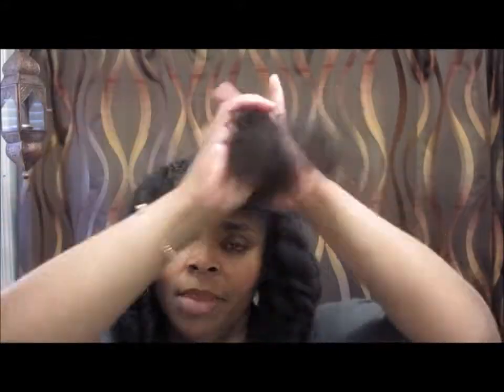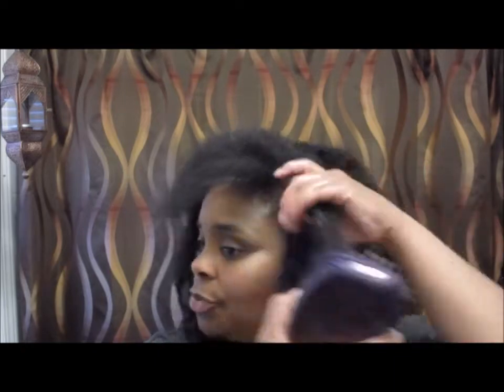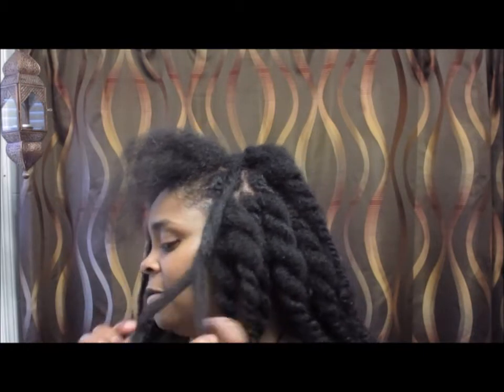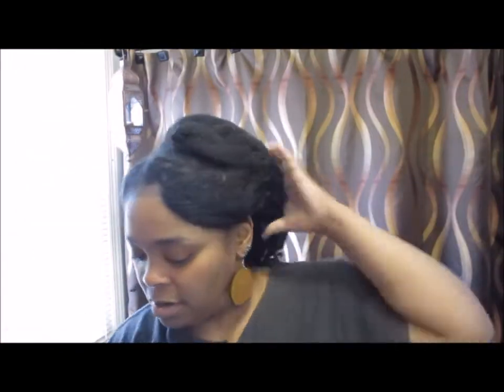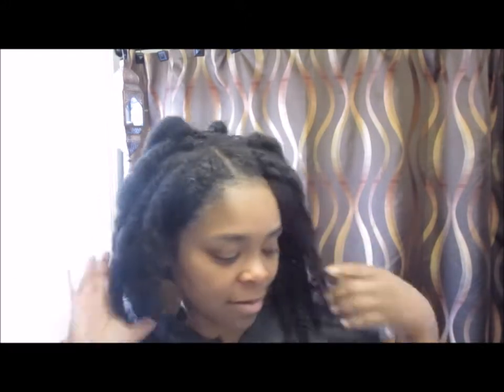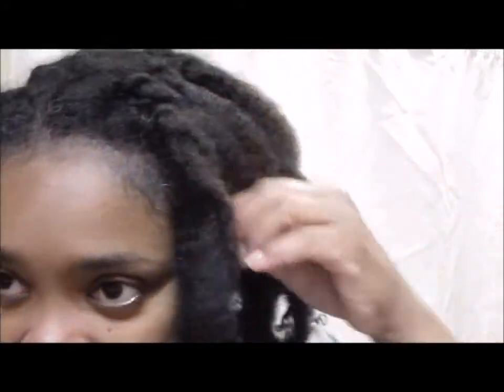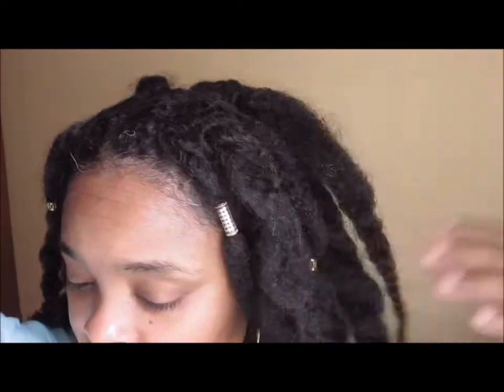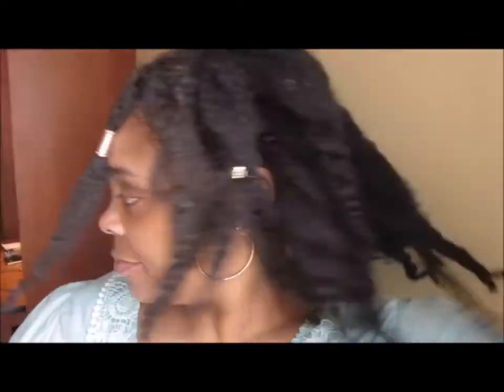Loose Chunky Twists (2019)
Hey Fam Hey!  Be sure to set your notifications so you get my videos as soon as they upload.

how to grow natural hair, easy natural hairstyles, african head wraps, protective hairstyles for natural hair, natural hair, natural hair blogger, how to moisturize natural hair,

iamrallygirl i am rallygirl iamrallygirl i am rallygirl iamrallygirl i am rallygirl iamrallygirl i am rallygirl iamrallygirl i am rallygirl iamrallygirl i am rallygirl iamrallygirl i am rallygirl iamrallygirl i am rallygirl iamrallygirl i am rallygirl iamrallygirl i am rallygirl iamrallygirl i am rallygirl iamrallygirl i am rallygirl iamrallygirl i am rallygirl iamrallygirl i am rallygirl